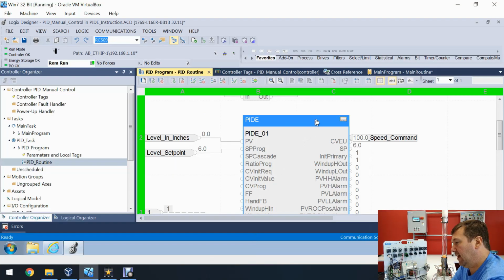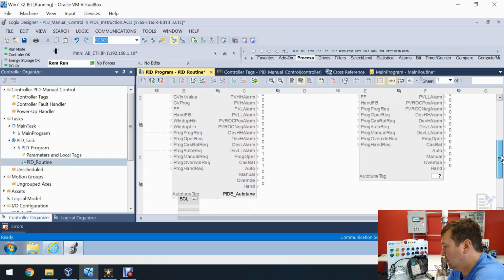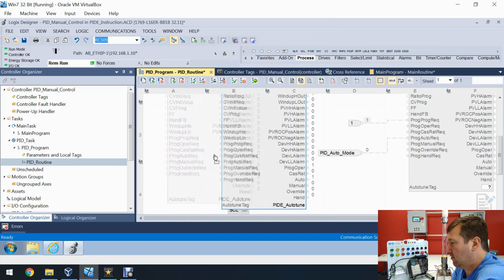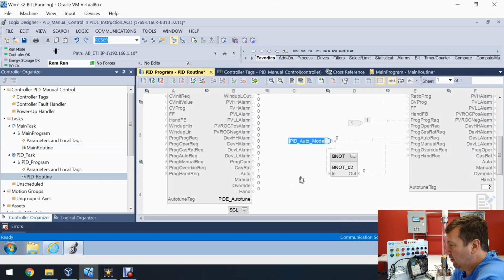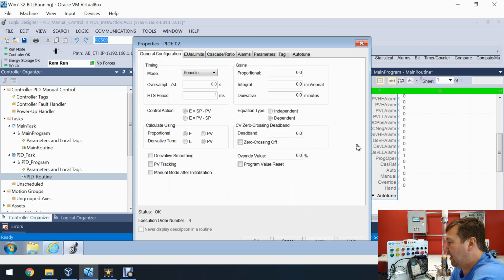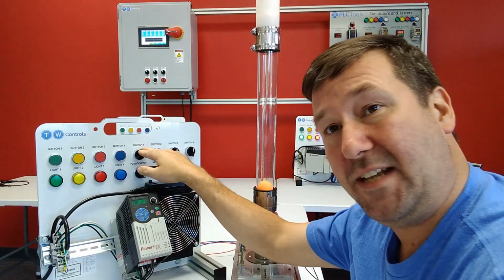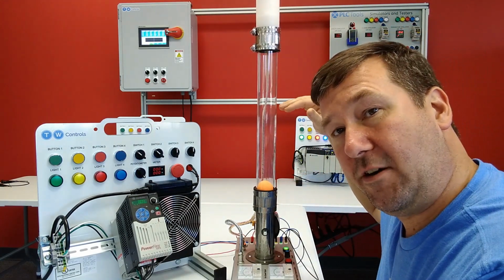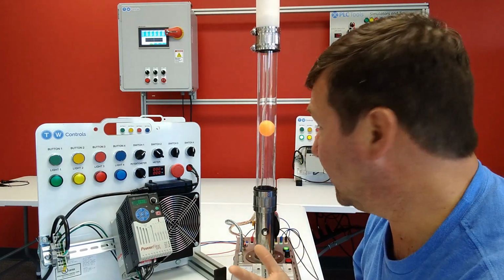Set Up PIDE Auto Tuning in Studio 5000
In this lesson we show you how to setup auto tuning of a PID for the Compactlogix and Controllogix in Rockwell Automations Studio 5000.